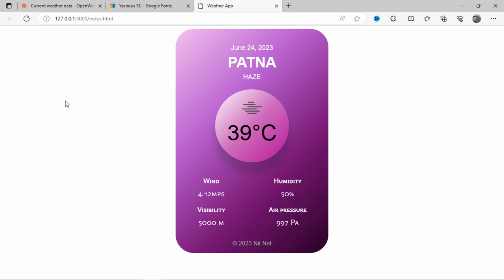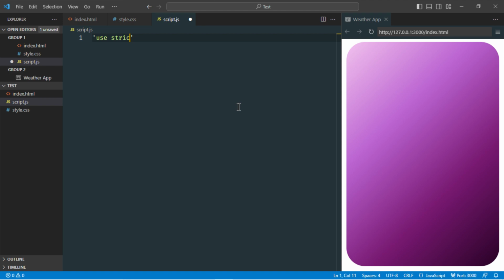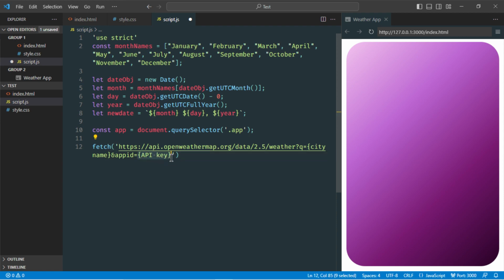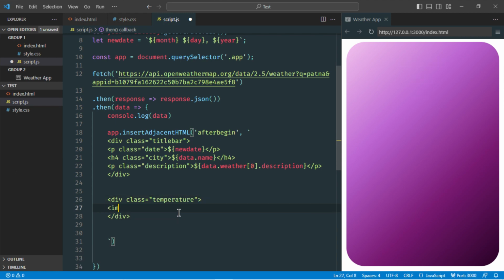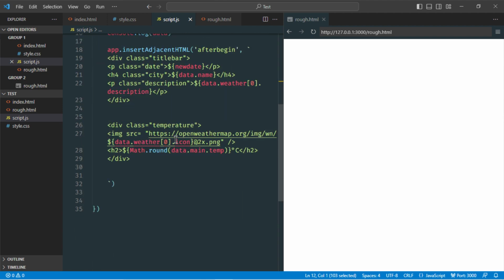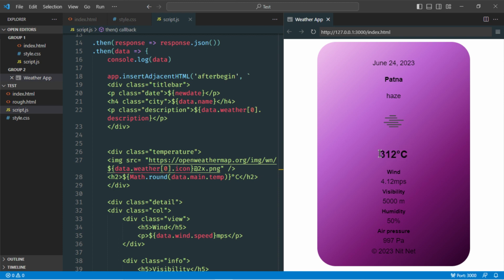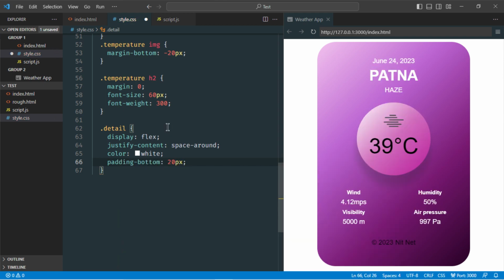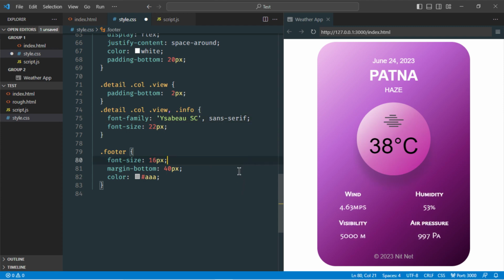Build a live Weather app in JavaScript | Rest API tutorial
In this tutorial video, you will learn how to build a live weather app in JavaScript using OpenWeatherMap rest API. I will design weather app UI using HTML CSS JavaScript, connect app to the weather data API, parse the returned JSON data, and display it in real time on the screen. You can get live weather of any cities across the world. Watch this tutorial till the end and learn to build javascript weather app by calling API. Thanks.

Note - Kindly generate a new API key & replace it in your code. In case of not working, follow these steps, after generating a new API key, wait for few hours and then use.

Timeline:
0:00 - intro
0:30 - Weather app UI
4:59 - Open Weather Map API
5:45 - fetch API
6:12 - generate API key
7:13 - weather data info
20:41 - google font
21:43 - highlights of code

*Thanks for sharing your valuable time and reading this description. I hope I was able to help you about "how to build a weather app in html css javascript by calling openWeatherMap API". Thanks.